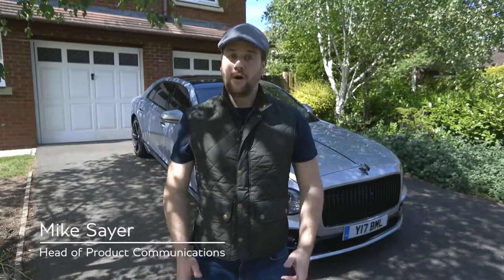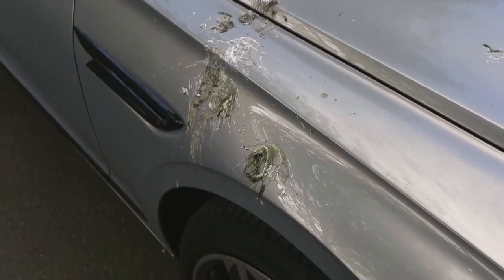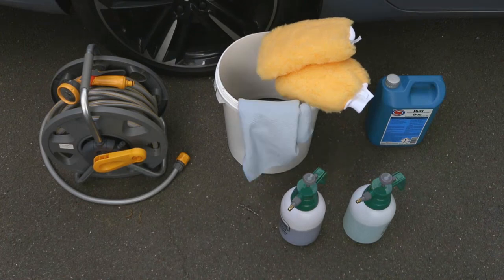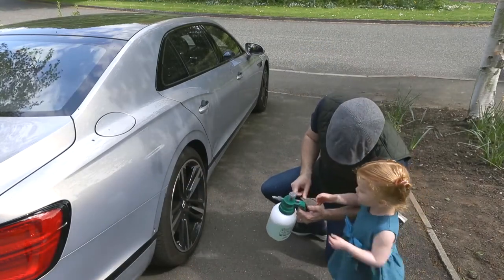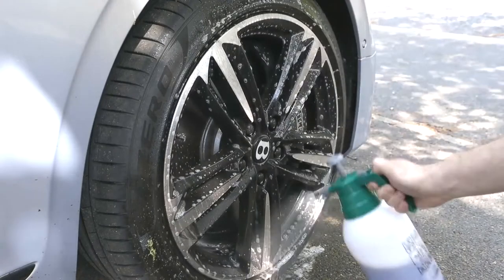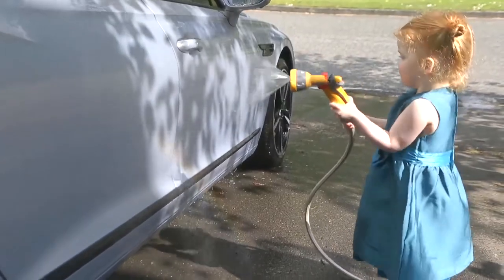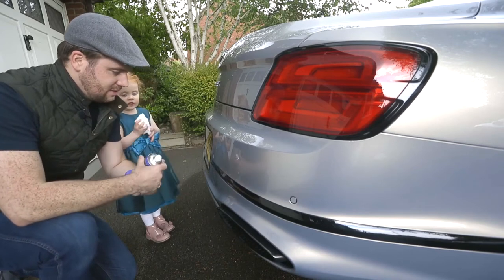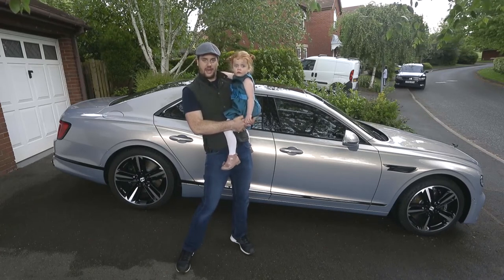How to Wash a Bentley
How do you wash your car? Wheels first, wheels last, rinse before soap, or soap straight away? In the latest installment of our How To series, we show you the Bentley way. Following a task instruction from our Press and Special Vehicles department, this video will guide you through the process.

In this How To series of videos, we take you on a fun, distracting and occasionally educational journey while staying safe at home. Look out for further videos detailing another part of the journey.